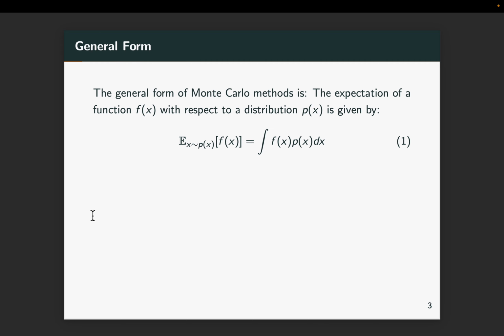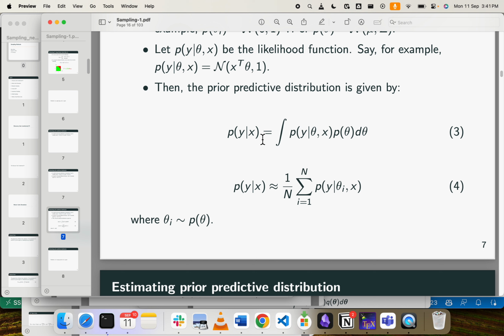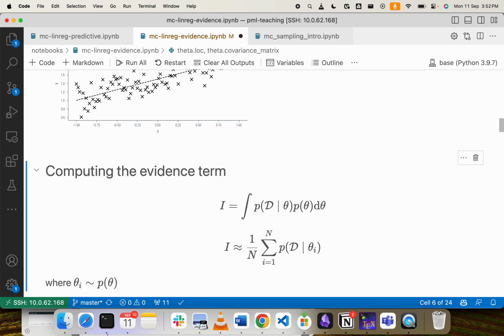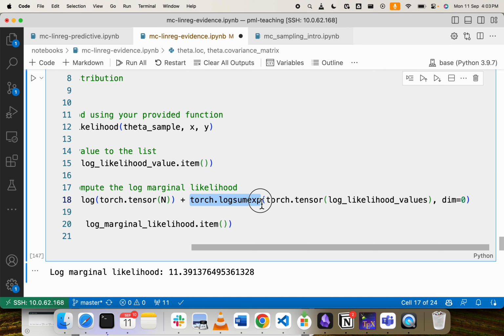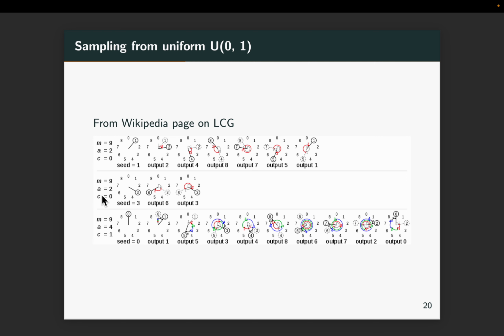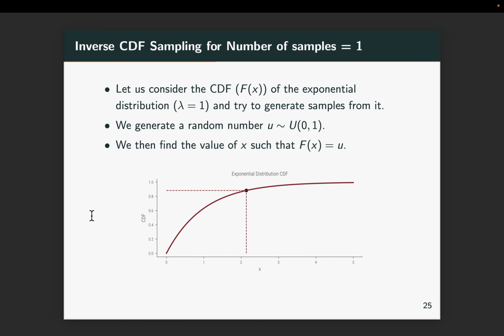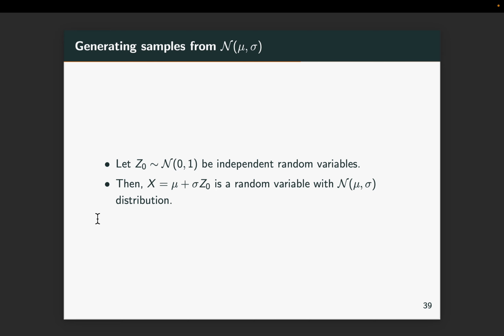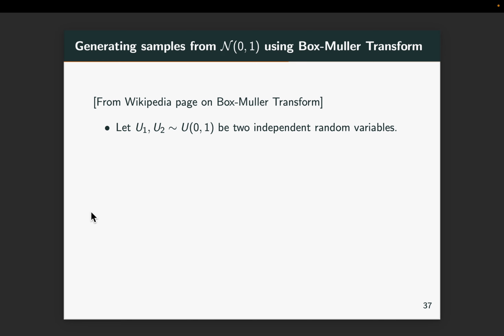Lecture 10: Monte Carlo Sampling, Sampling from common distributions